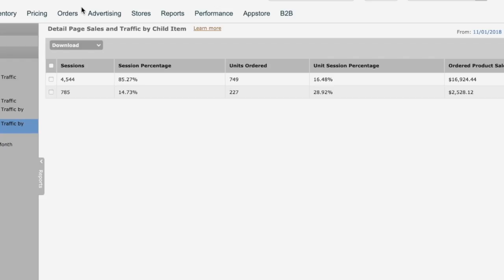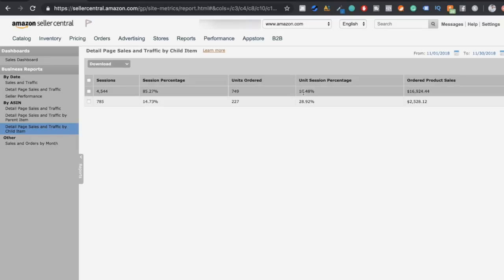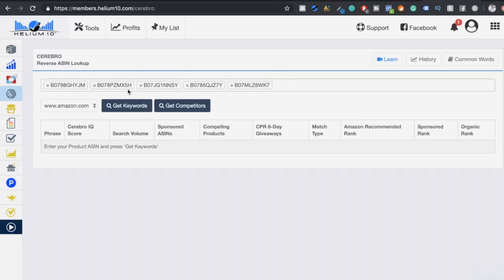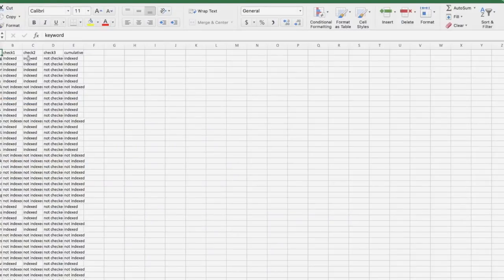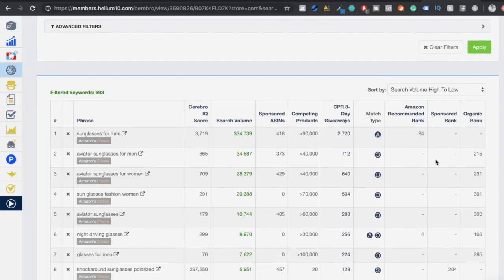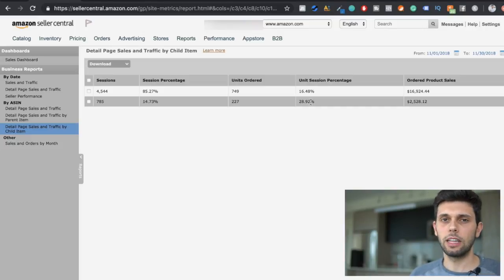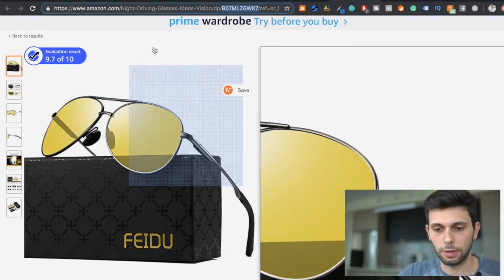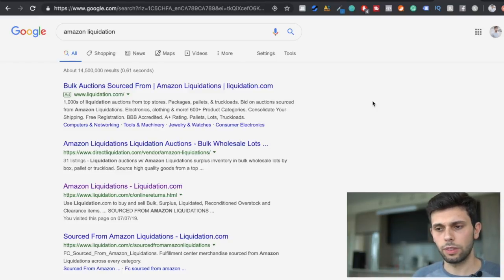What To Do When Your Amazon FBA Product Is Not Selling - How To Rank And Optimize